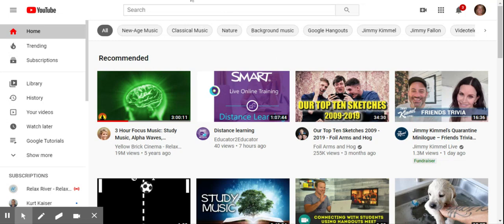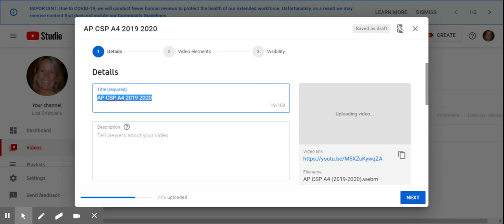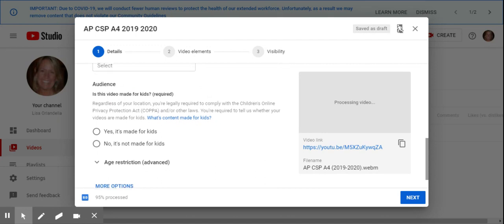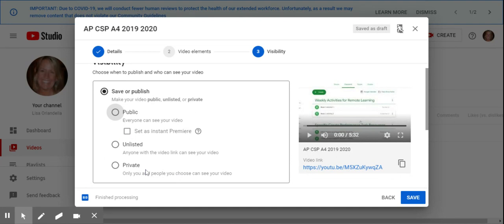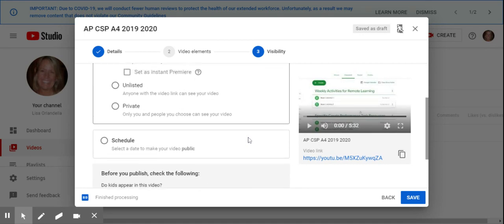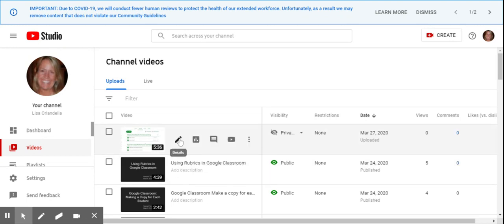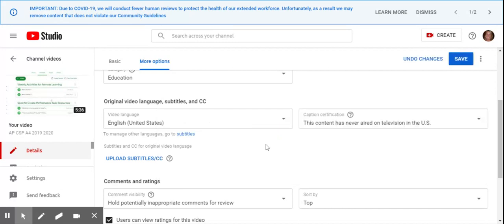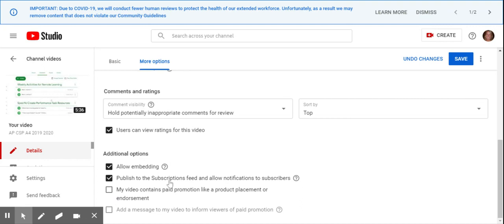Youtube Settings: Privacy, Closed Captioning, and More